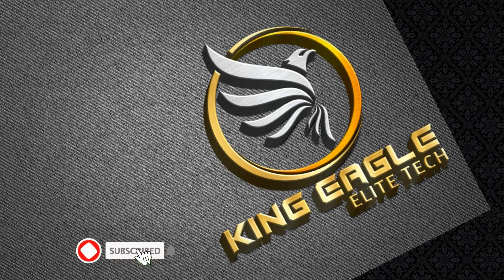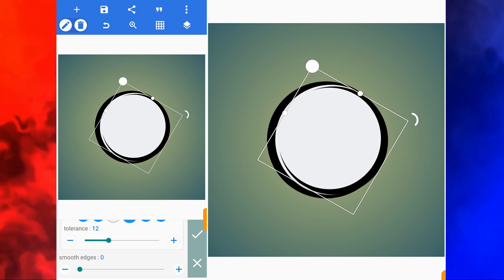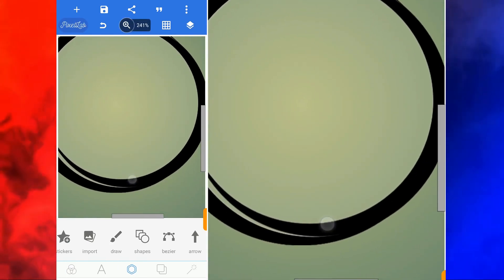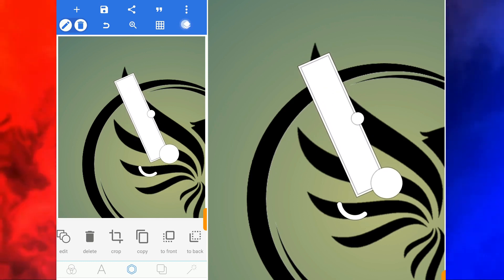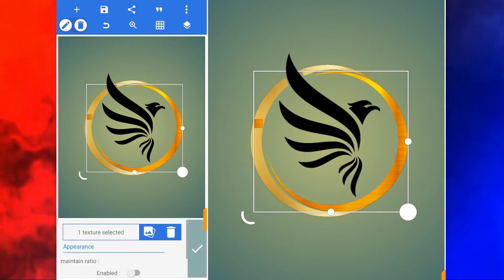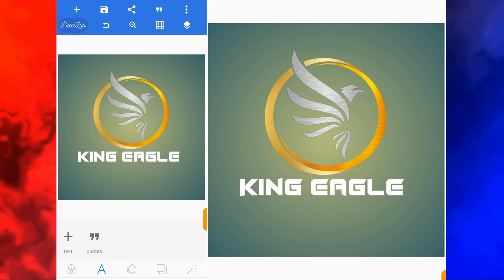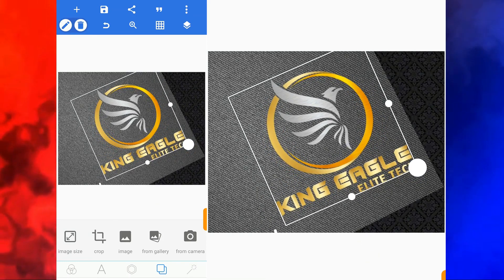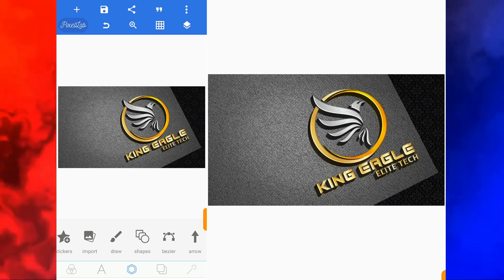PixelLab Tutorial | How to create professional logo in PixelLab 2023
in this video, you will learn how to create professional logo in PixelLap 2023